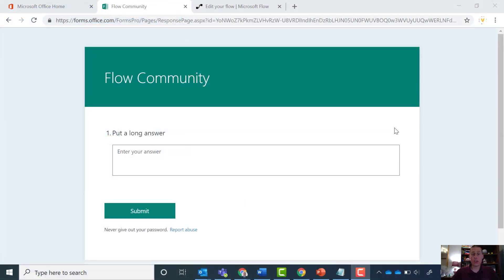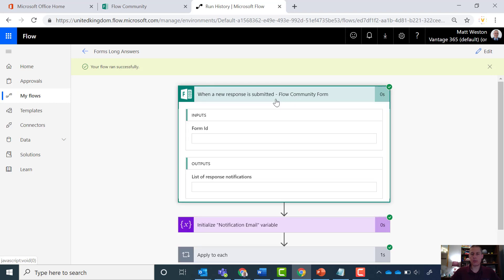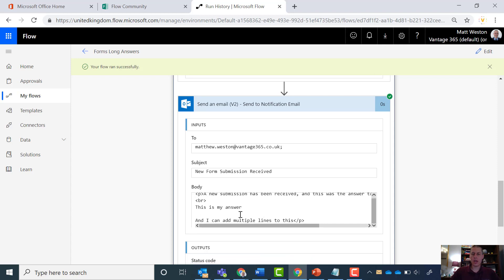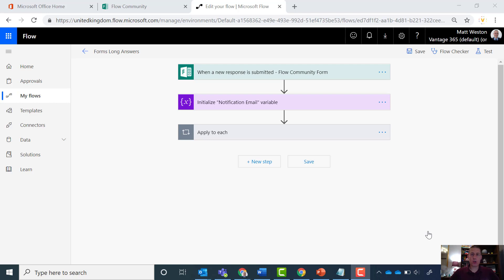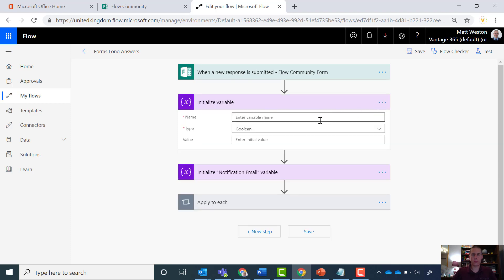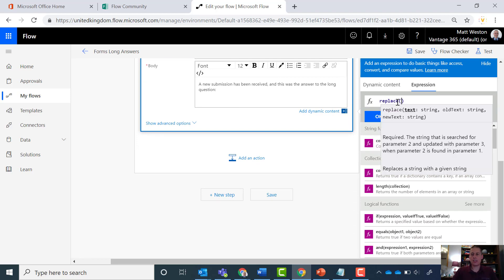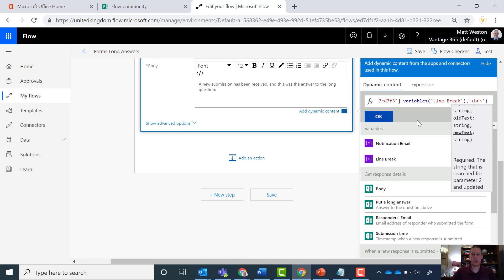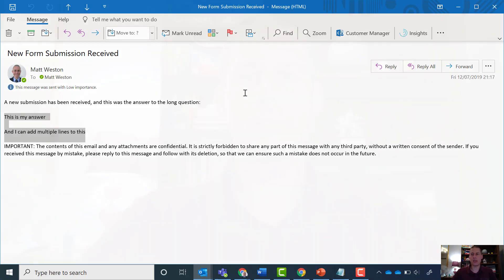FlowBites: Maintaining Forms text formatting in Flow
It is a common issue that when we have a long answer configured in Microsoft Forms, we lose the basic formatting such as line breaks when we get to Flow. In this video we will look at how to resolve this issue.